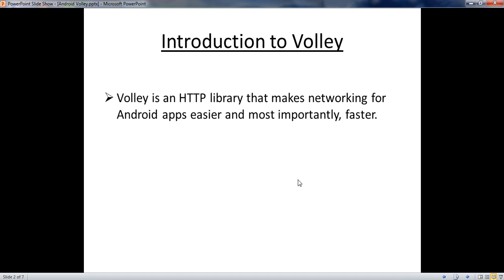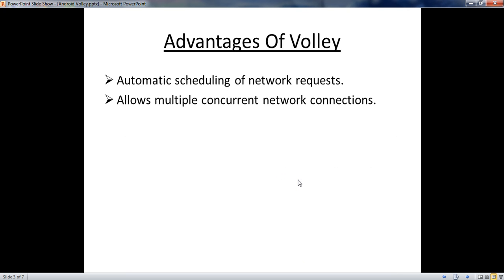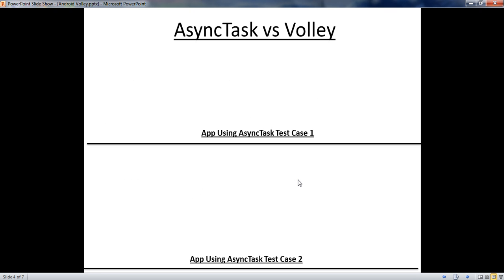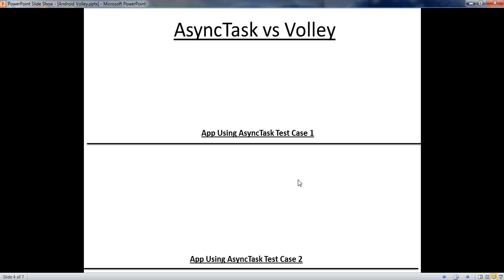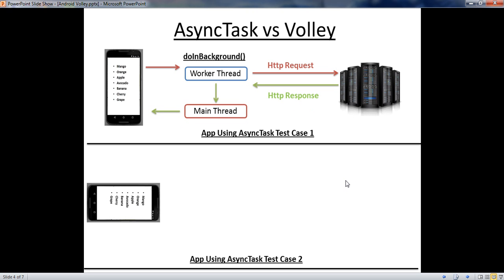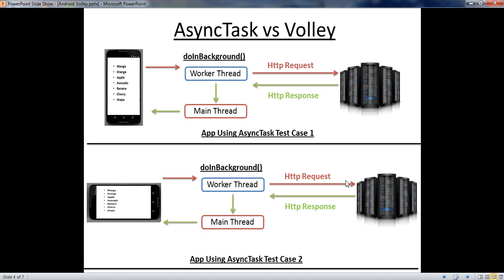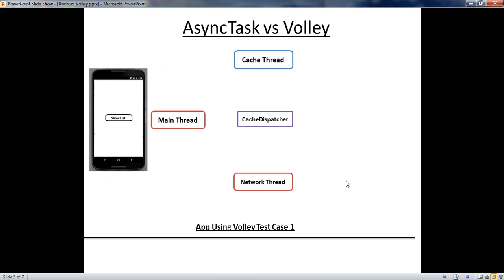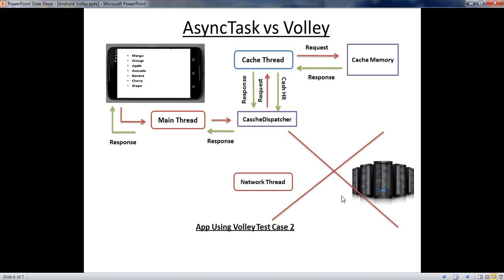Android Volley - 01- Introduction to Volley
This video gives you a simple introduction to volley library in android and also it demonstrate a comparison between Volley and AsyncTask.